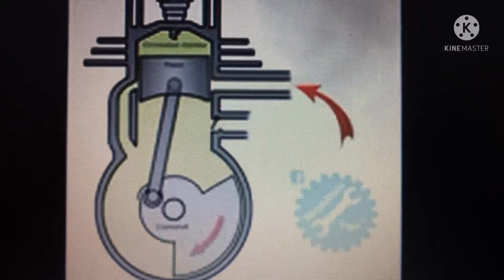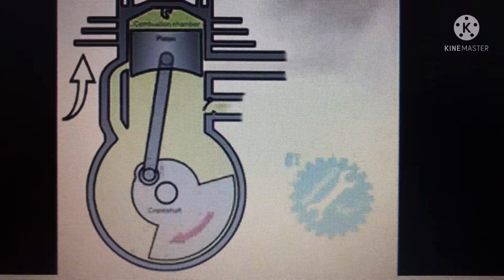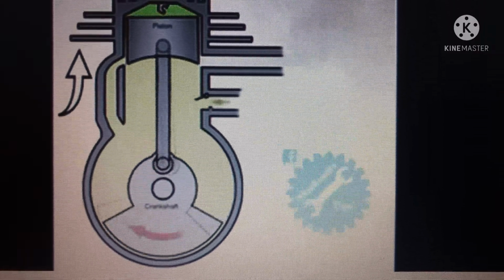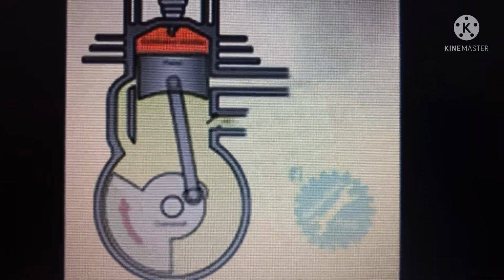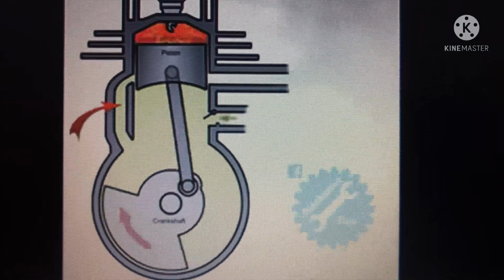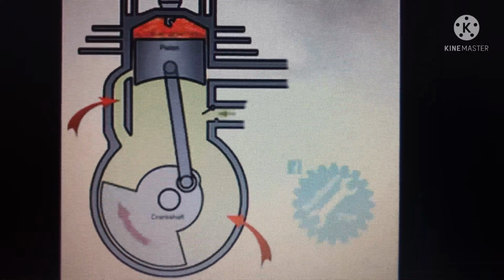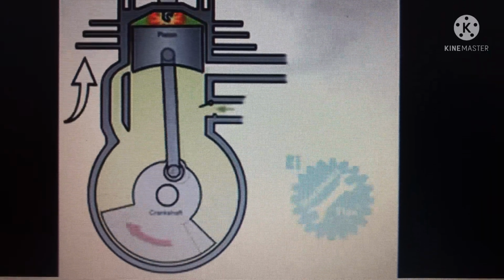PPD ASSESSMENT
ALIANZA, AMBROSS FERN B.
BS Mar-E 3 BARIUM